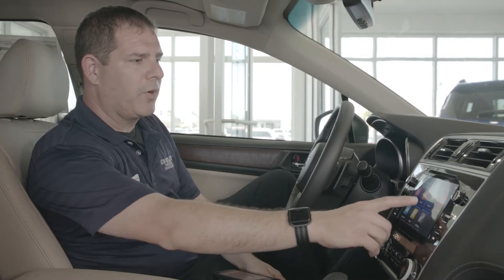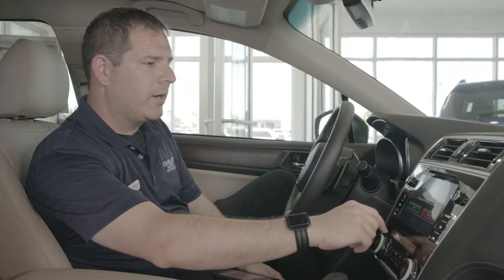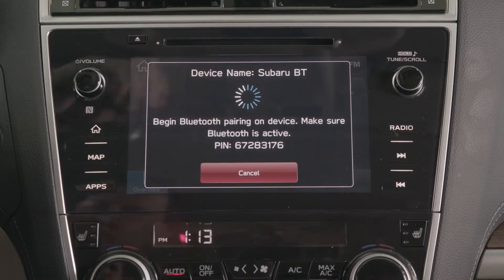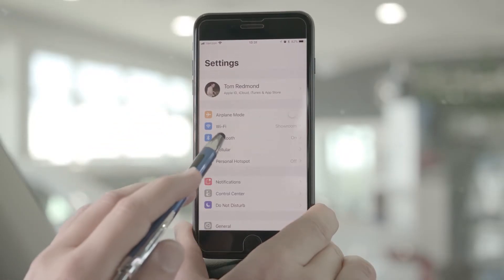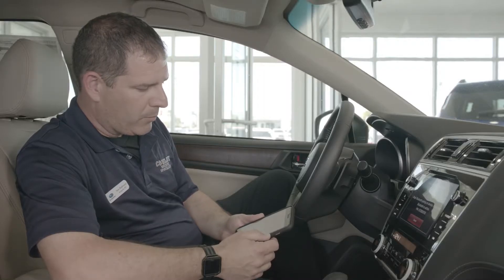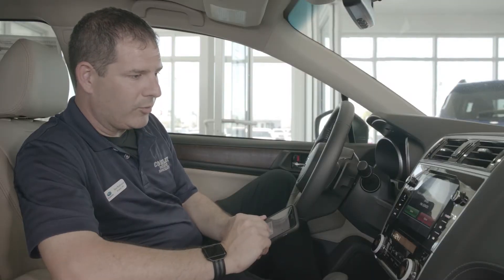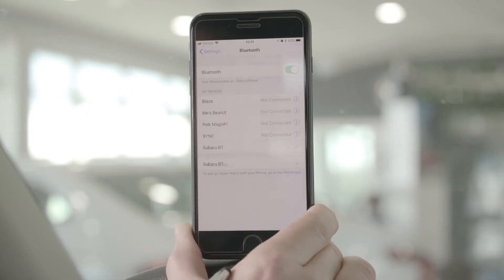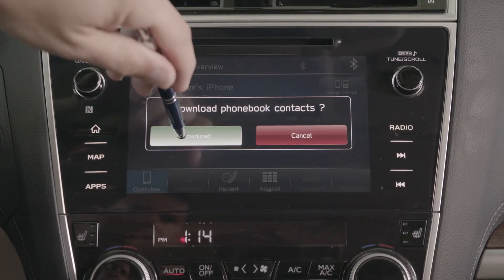How to Pair an Apple iPhone via Bluetooth to a Subaru Legacy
Tom Redmond of Conley Subaru demonstrates how to pair your iPhone to a Subaru Legacy via Bluetooth.